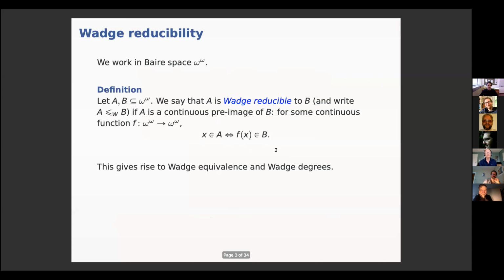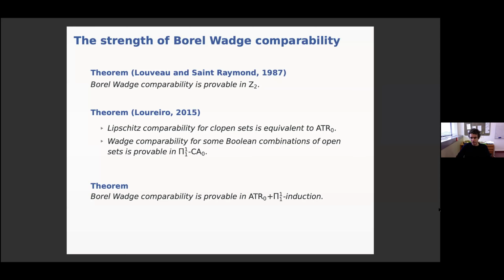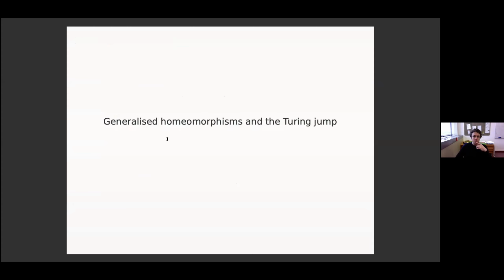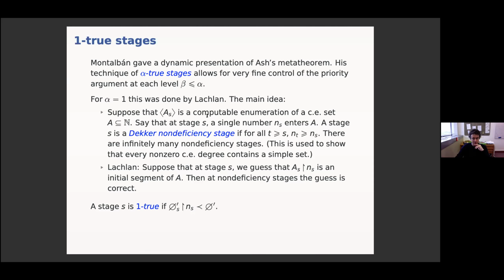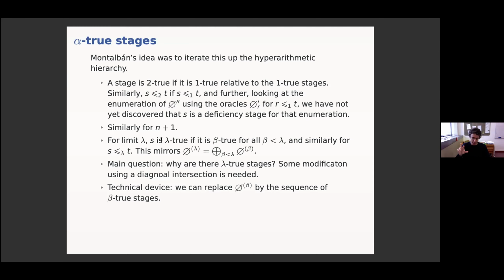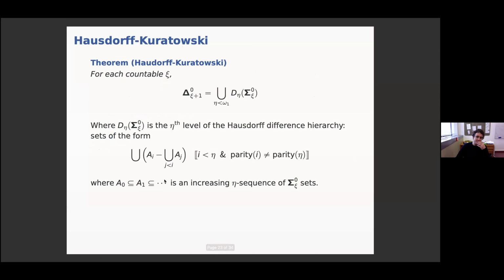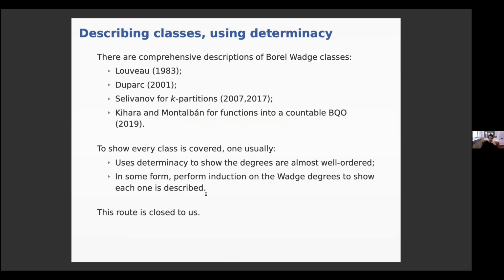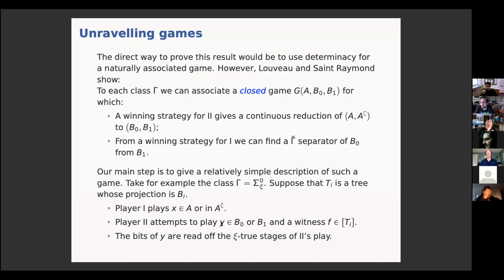The strength of Borel Wadge comparability - Noam Greenberg (Victoria University of Wellington)